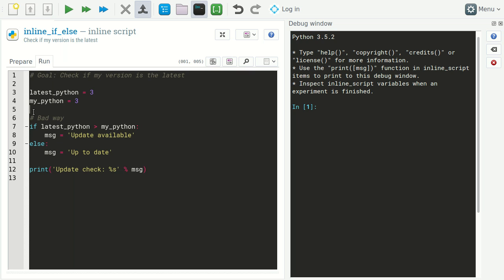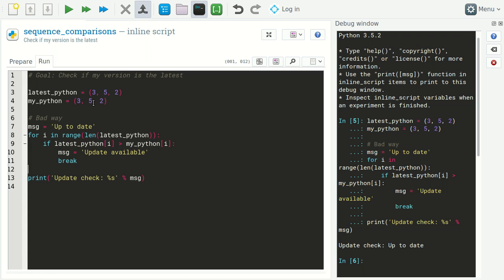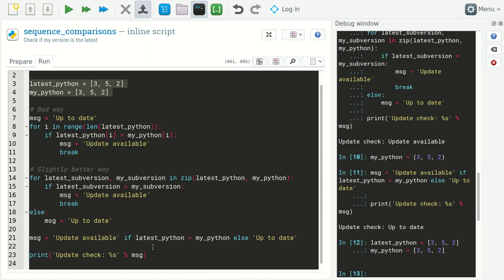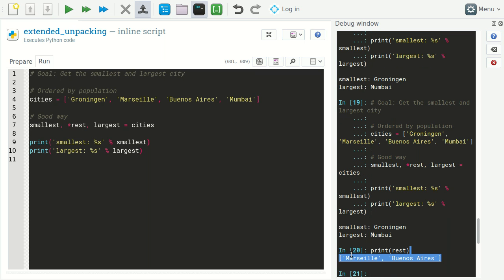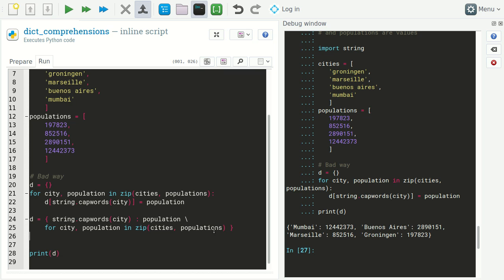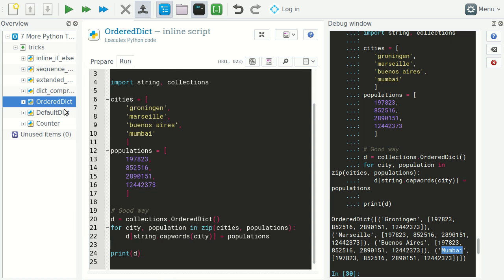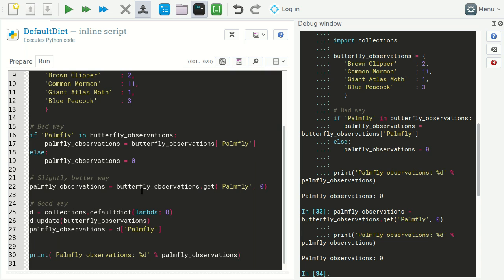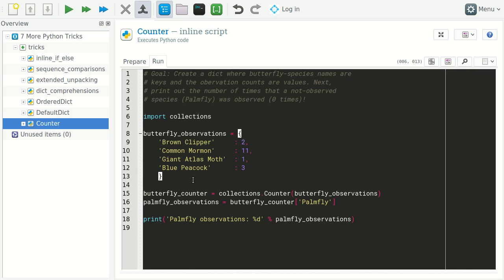7 More Tricks to Write Better Python Code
This video is a follow-up to 7 Simple Tricks to Write Better Python Code. It again shows seven simple techniques for writing better and easier-to-read Python code.

- 00:30 Inline if-else statements
- 03:00 Sequence comparisons
- 10:00 Extended unpacking (Python-3 only)
- 13:57 Dict comprehensions
- 18:25 collections.OrderedDict
- 21:30 collections.defaultdict
- 26:17 collections.Counter